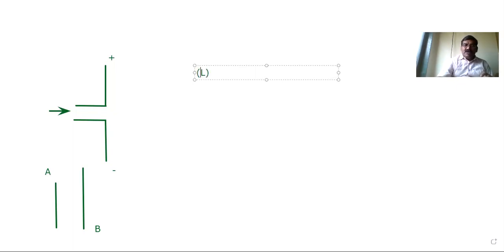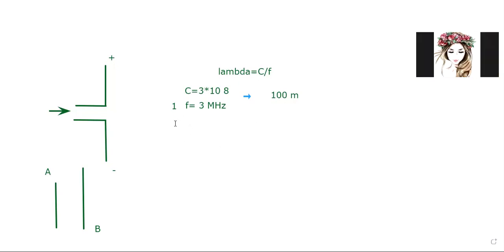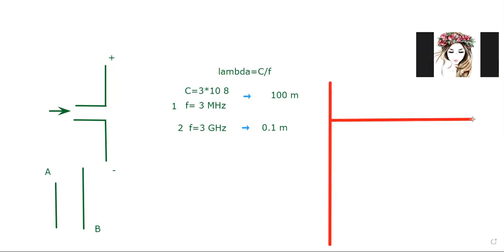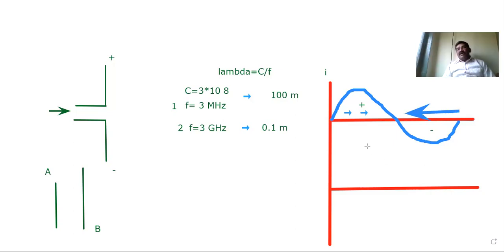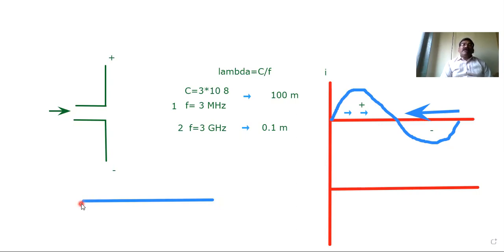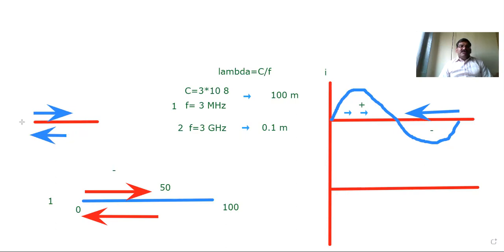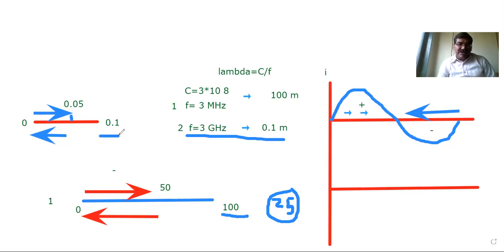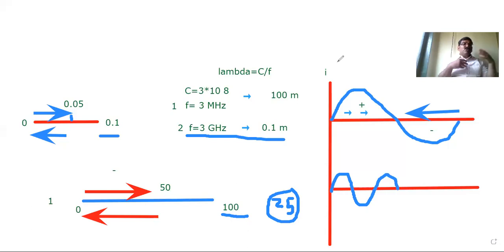Importance of Wavelength to Understand Antenna